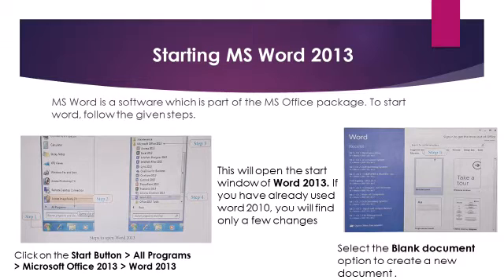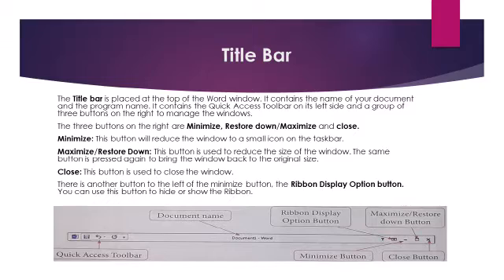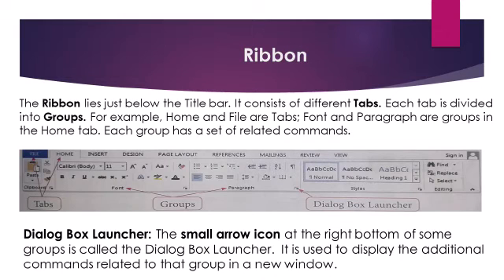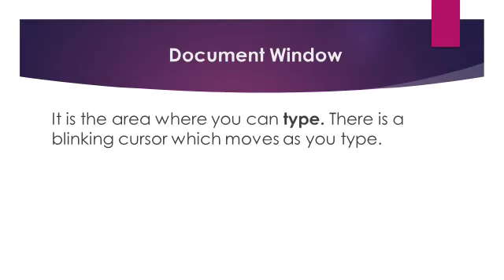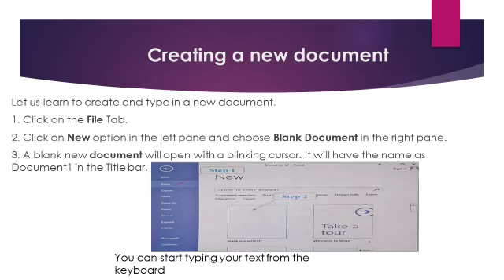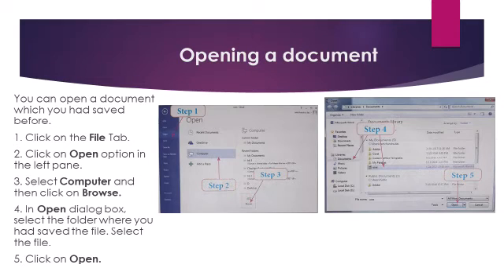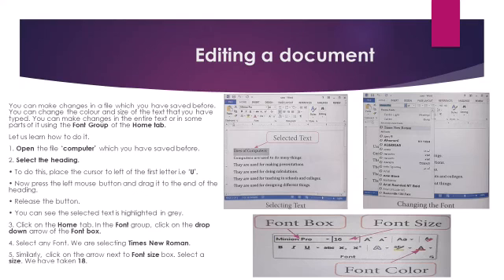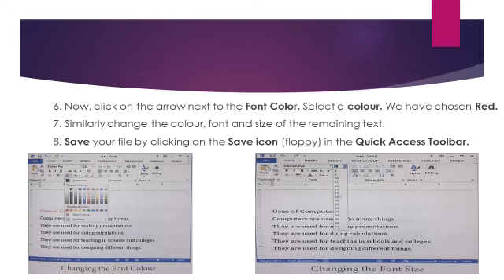Class III Computer-Ch-3 Introduction to MS Word 2013